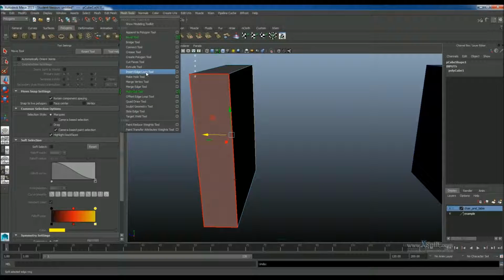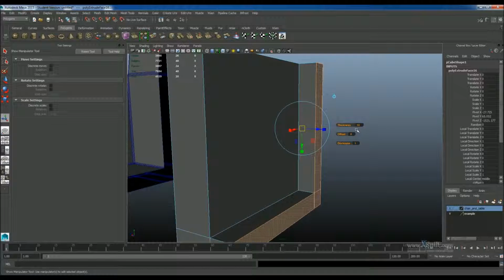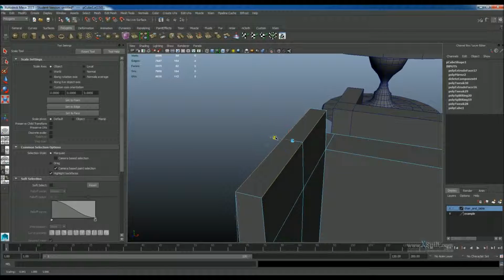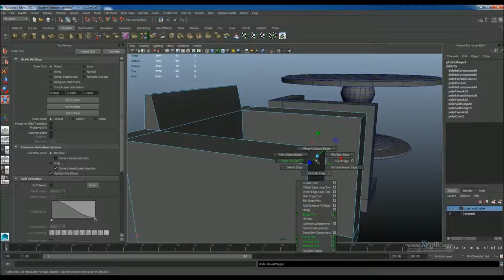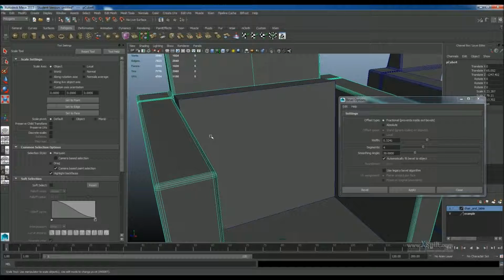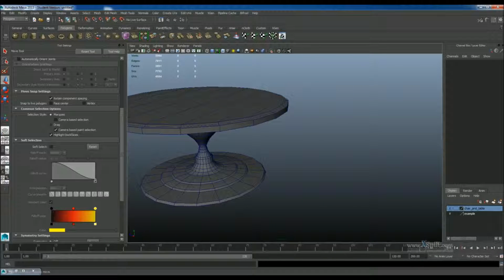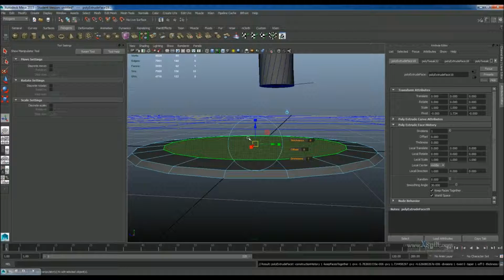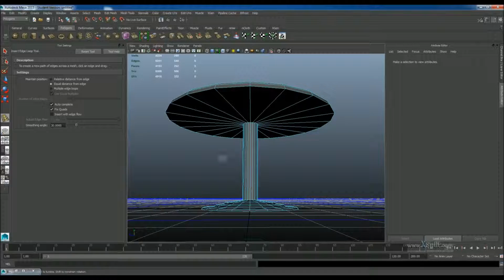box modelling tools 2